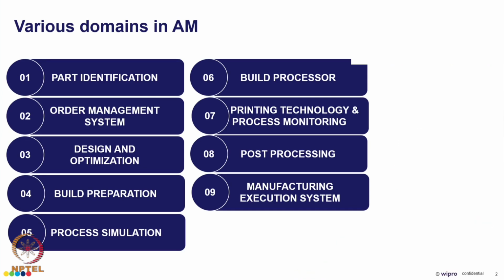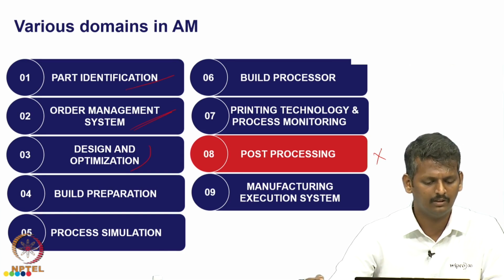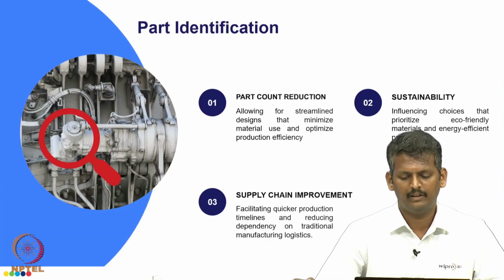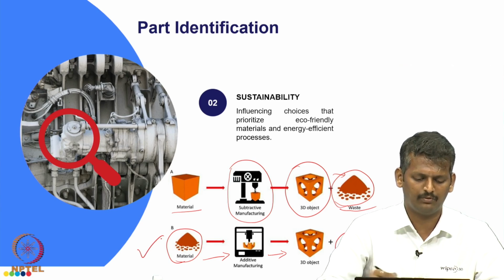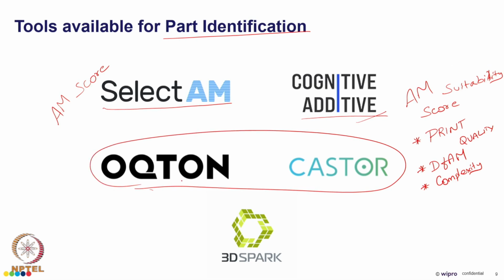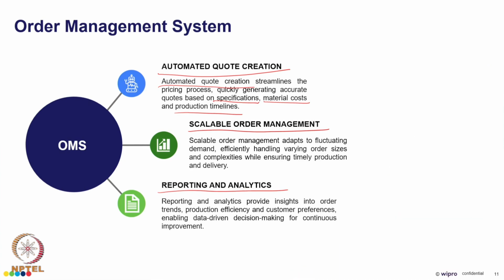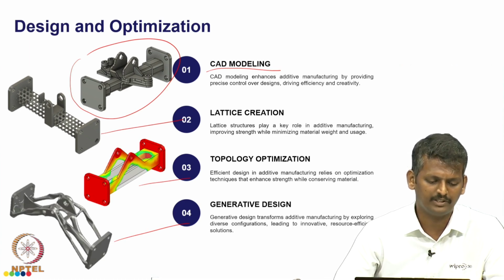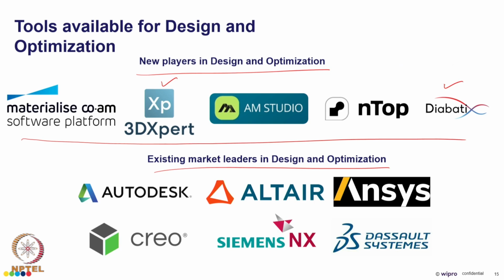Week 2: Lecture 6: Developments in Design, Process Monitoring and Control – Part 1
Lecture 6: Developments in Design, Process Monitoring and Control – Part 1